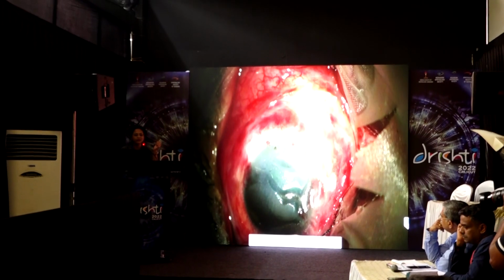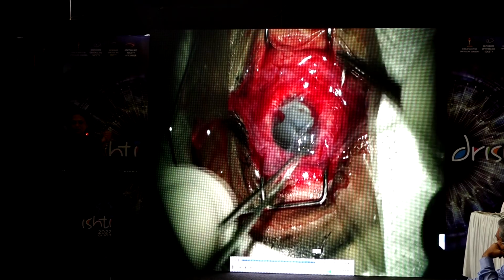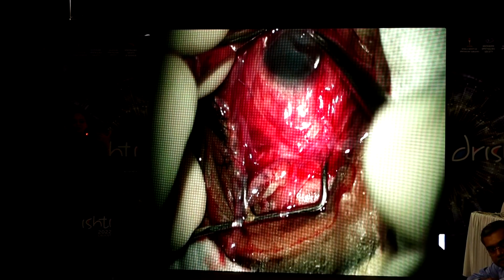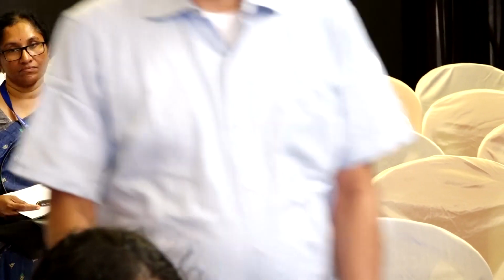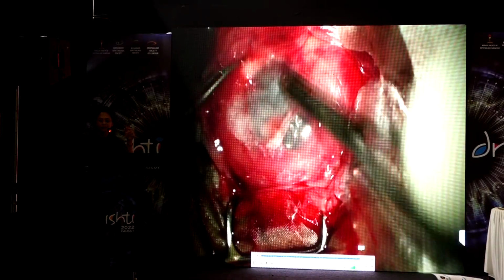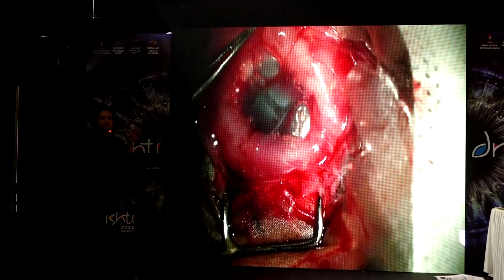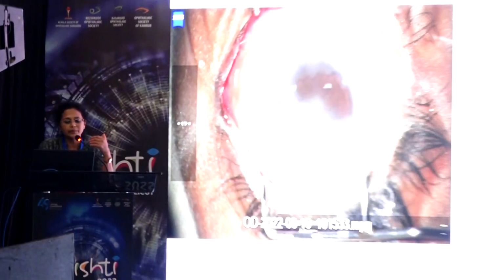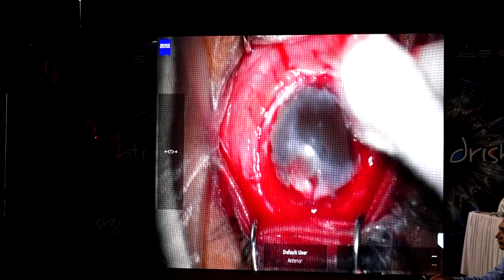KSOS2022 Dr Vanathi M D2 HD S8 T Chemical Injury Management protocols in acute chemical injury and